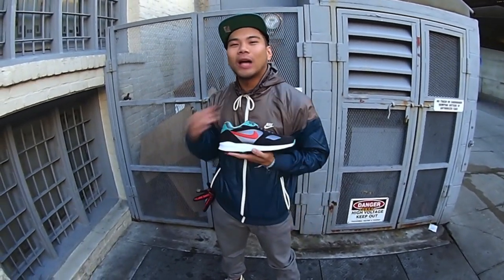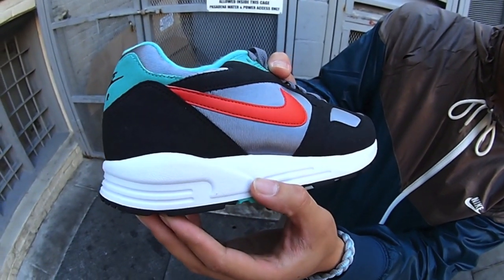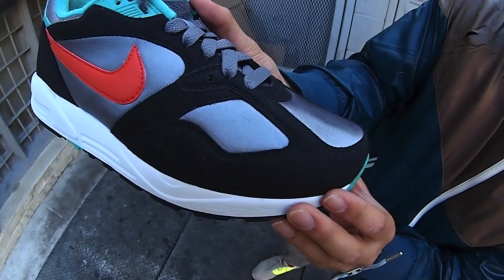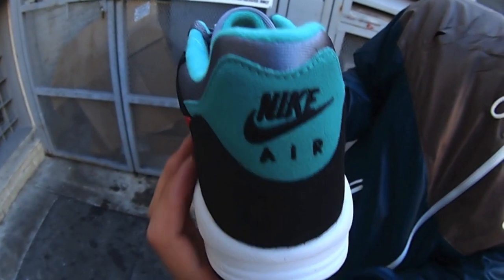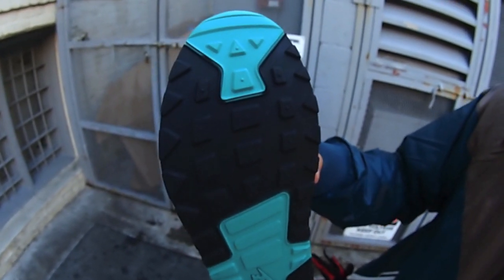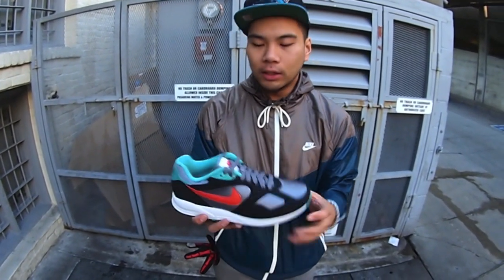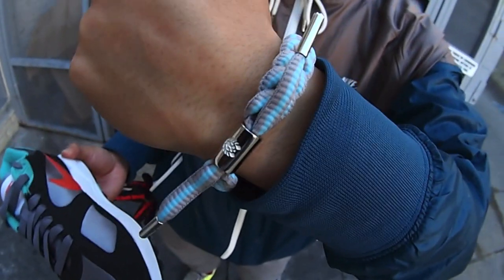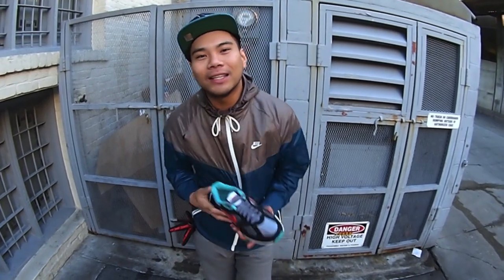Nike air base vintage II Grey / Black / Dark Atomic Teal & Team Orange Shoe Review.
Matty T Breaks Down The Nike air base vintage II in Grey / Black / Dark Atomic Teal & Team Orange, Check it out!